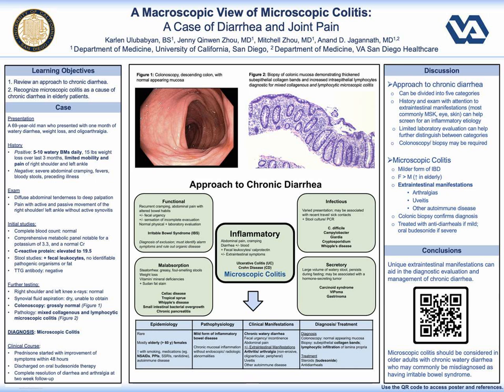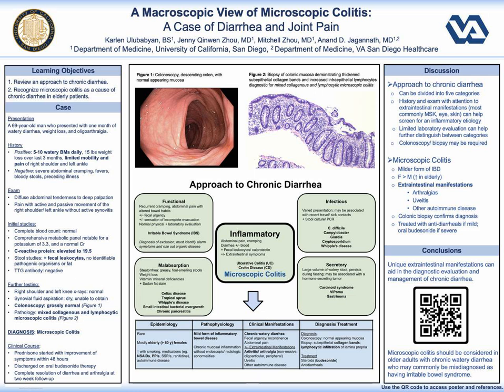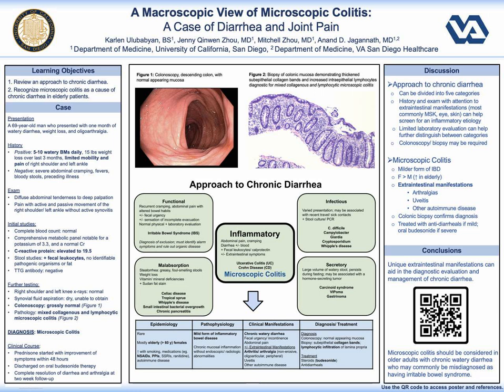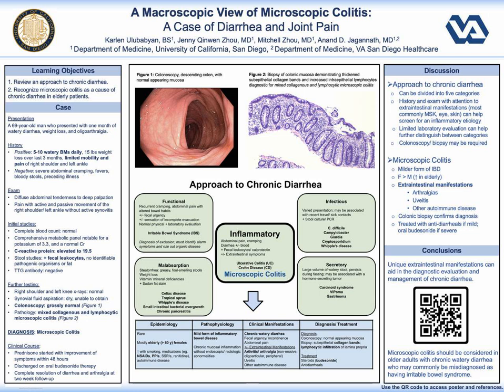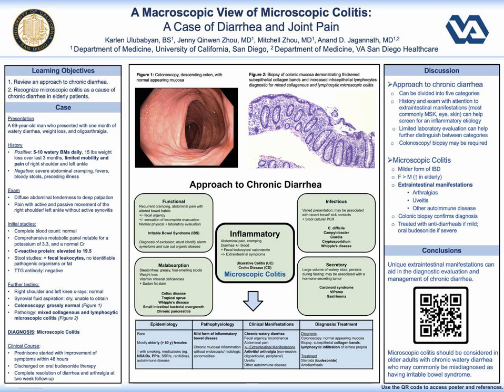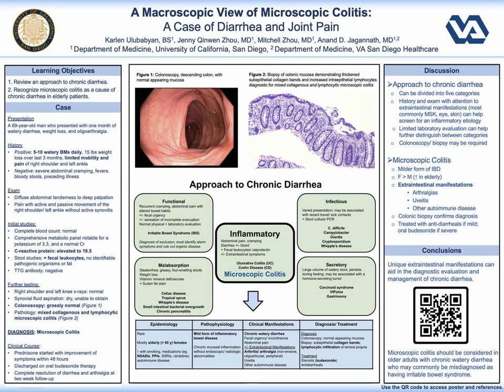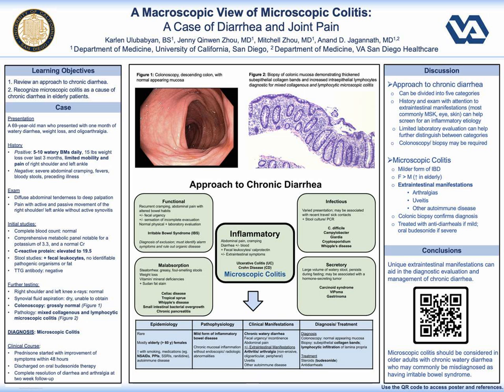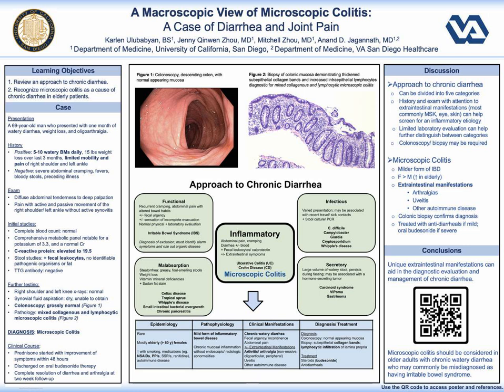ACP Presentation: A Macroscopic View of Microscopic Colitis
Submission for 2020 ACP